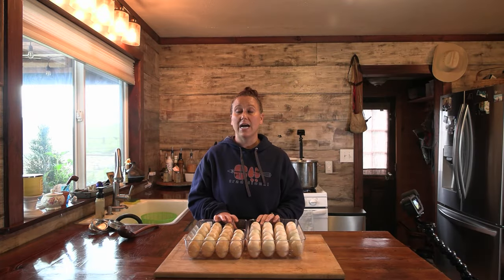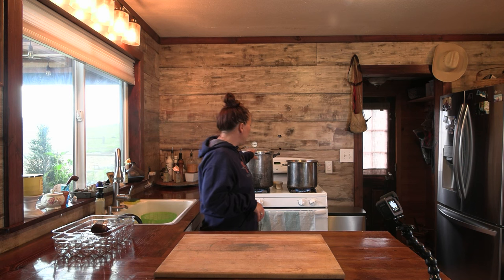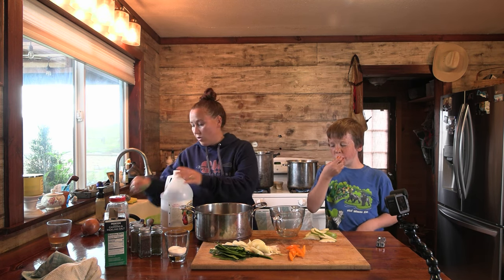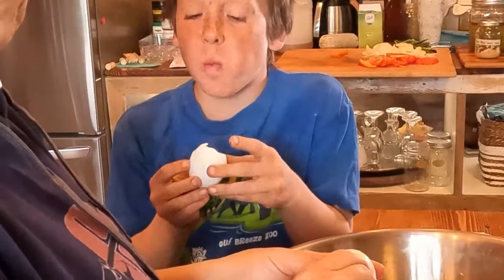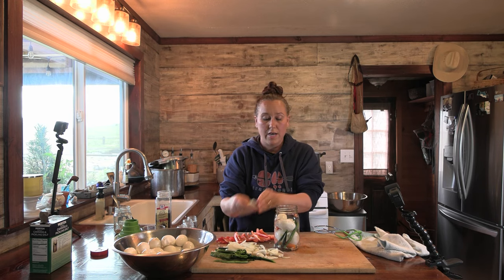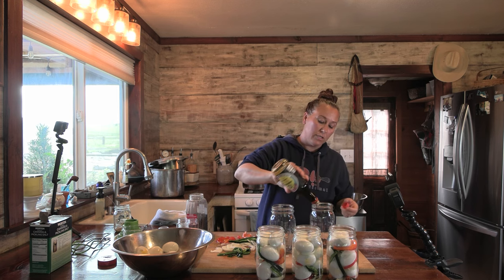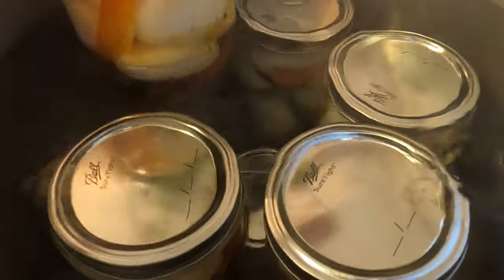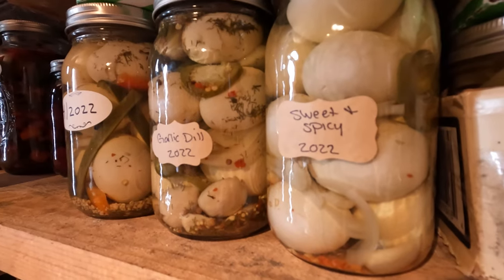Shelf Stable Pickled Egg- Preserving Eggs for Long Term Food Storage- Quick and Easy Recipe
I have been pickling eggs for a long time and today I'm going to show you the complete process of pickling them for long term storage.   These are shelf stable so no need for refrigeration until you open a jar.  Are grandparents and great grandparents have been doing this for years. Preserving foods that they are shelf stable is  a great way to have food security.  And food security is an important part of becoming self sufficient. There are many ways to preserve eggs and pickling them are a favorite way that we do that in our home. Its also super quick and easy.  You can eat them straight out of the jar, put them on top of a salad, make egg salad, or even make deviled eggs.